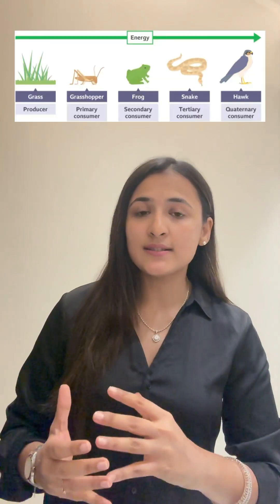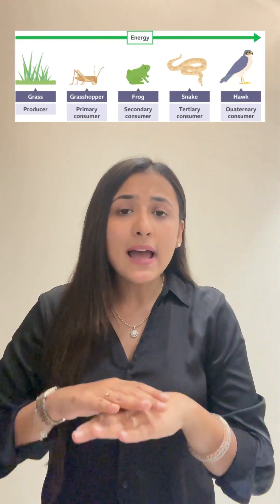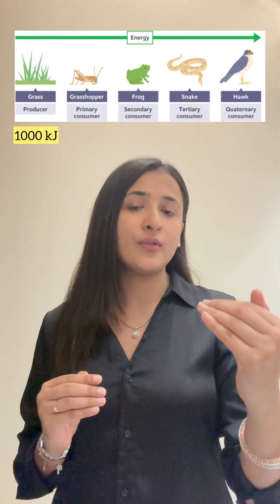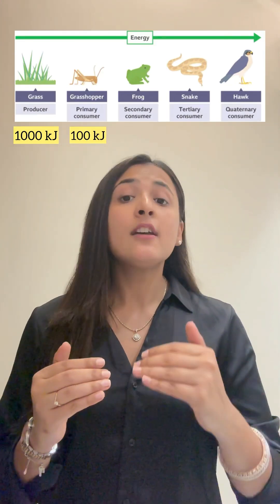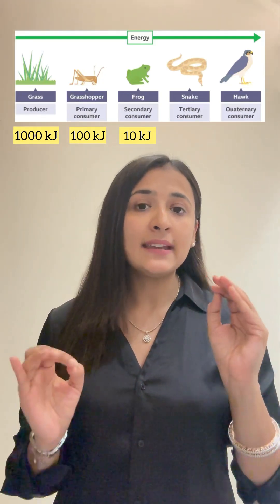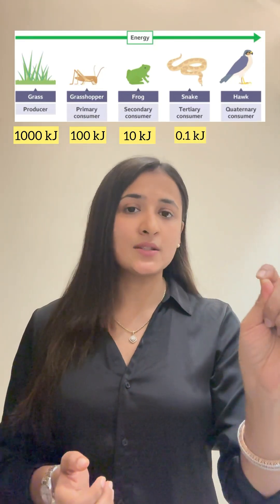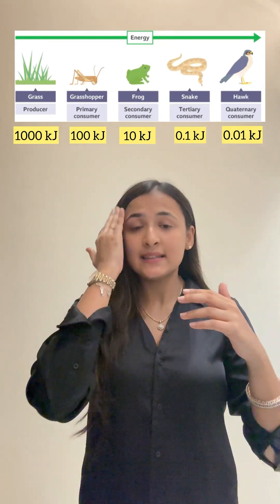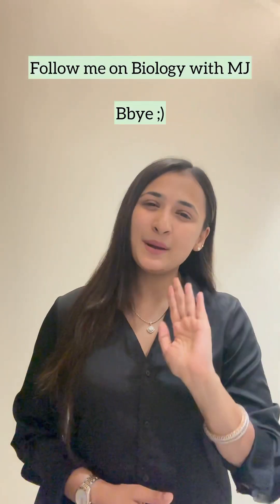10 Percent Law of Energy Transfer